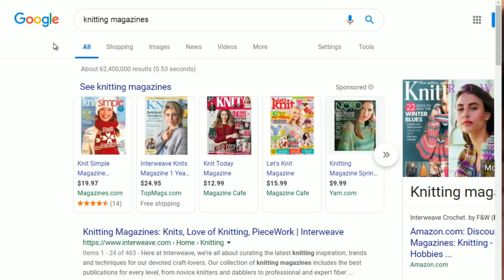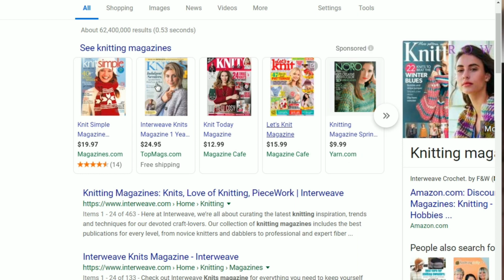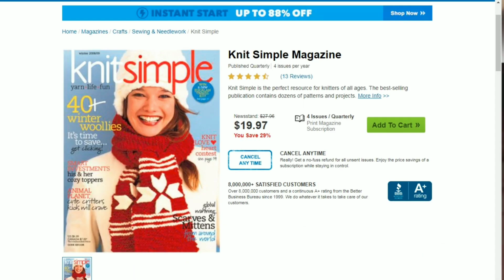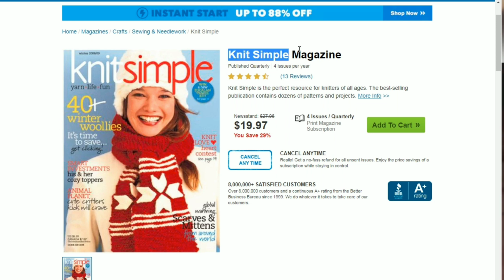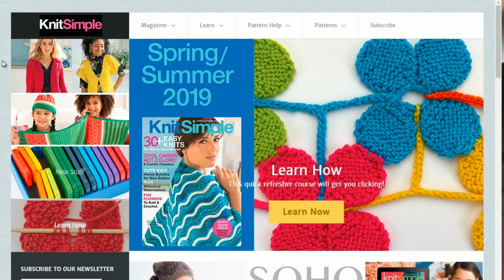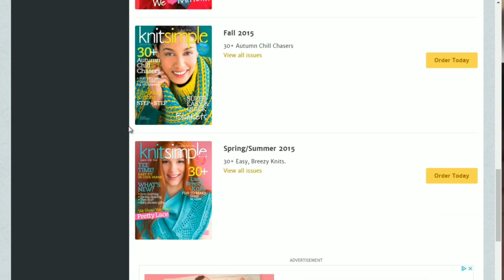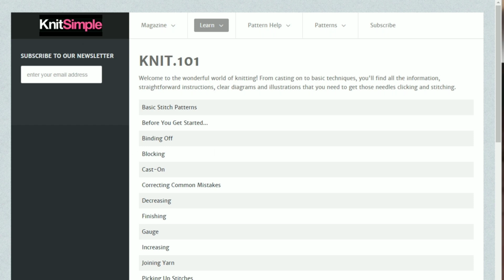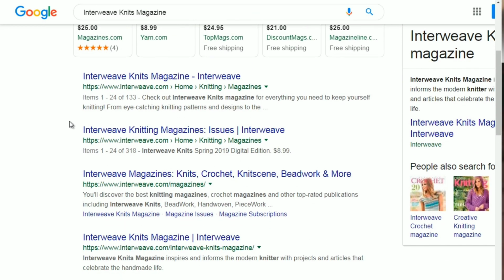How To Create Effective Content For Social Media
HI guys

 In this course you will learn how to create powerful and effective content for social media platforms.

thankyou guys